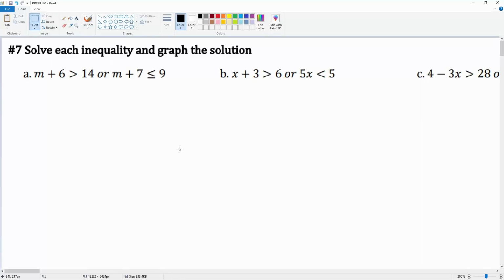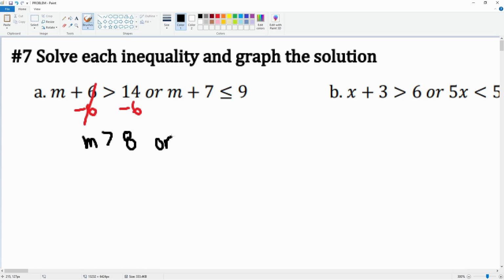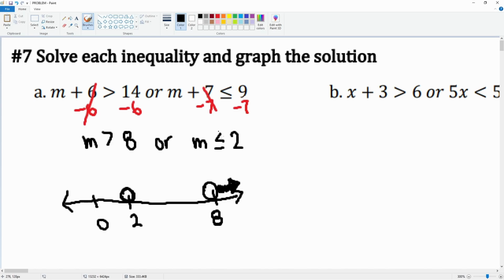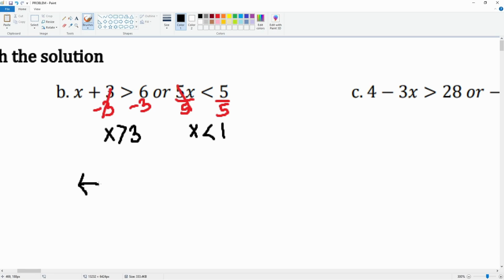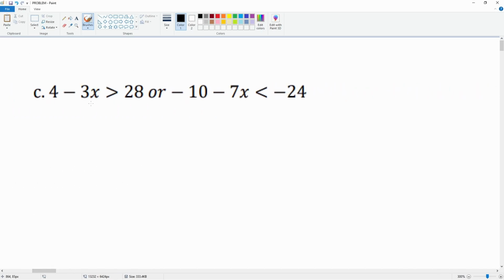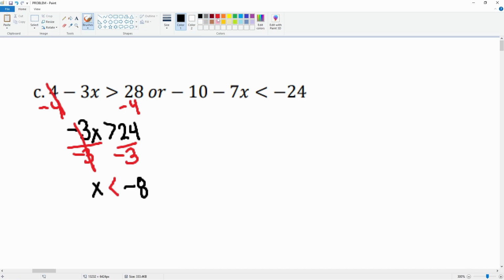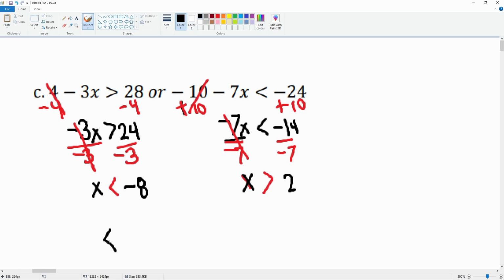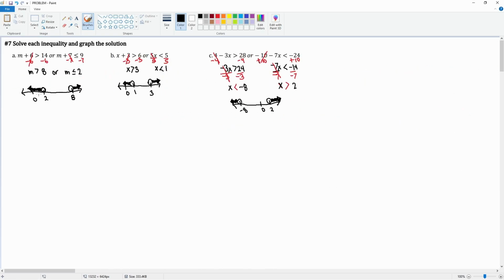Chapter 5 #7 Solving an Or Compound Inequality.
#8 Solve each inequality and graph the solution